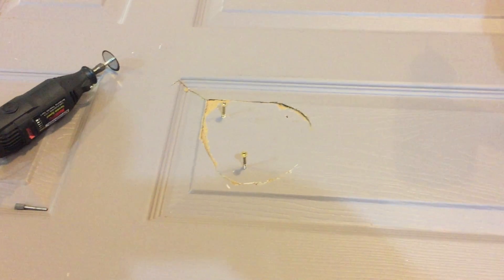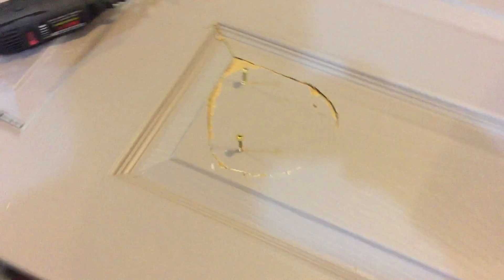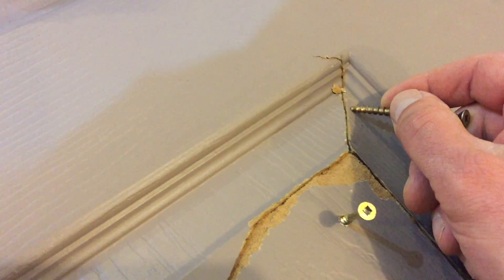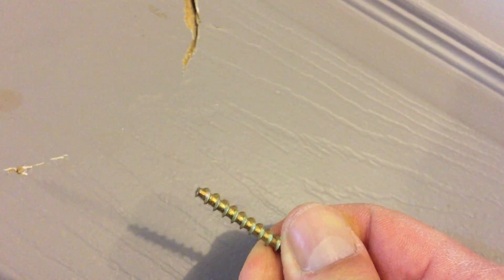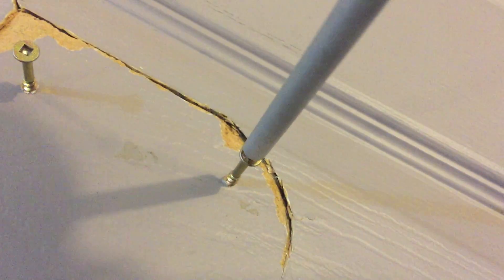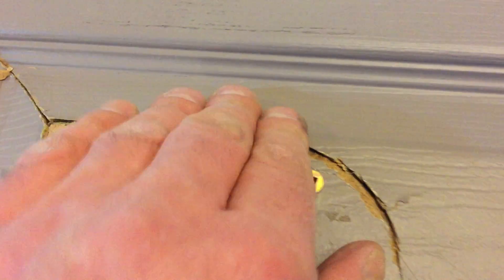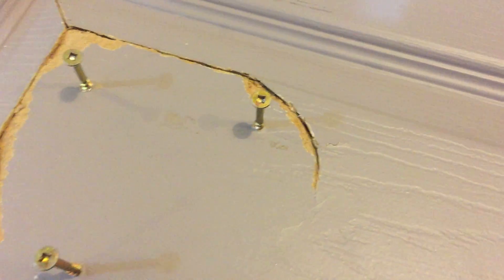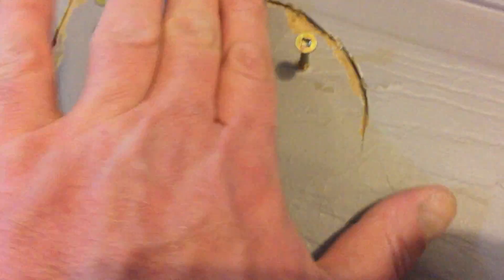House Interior Door Repair: PART 1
Fairly decent repair of an interior door that saved a couple hundred dollars... Depending on the time you want to spend you could make this very tough to notice once complete...